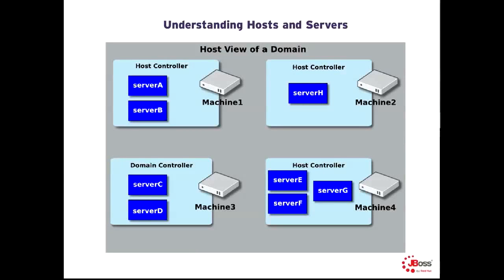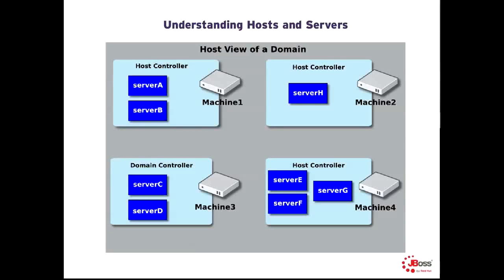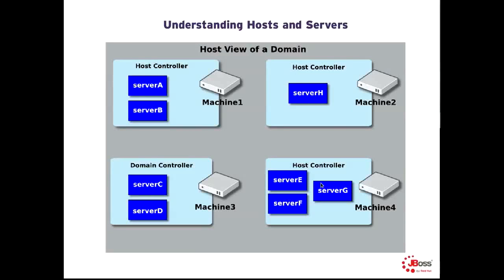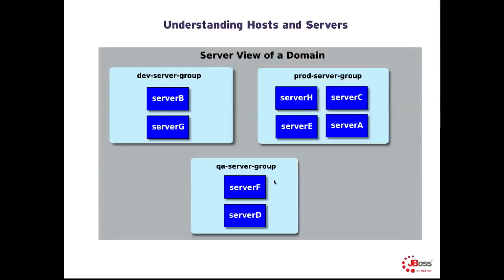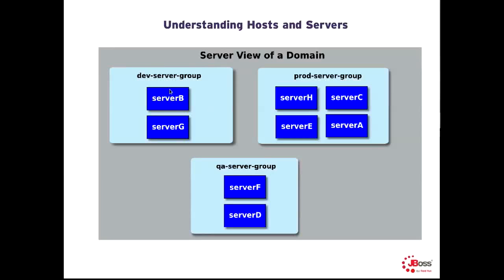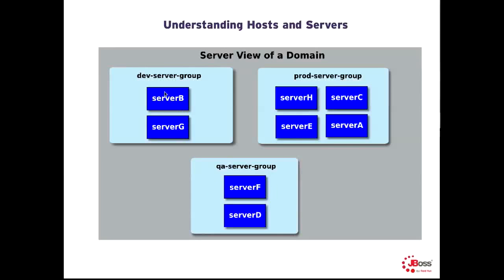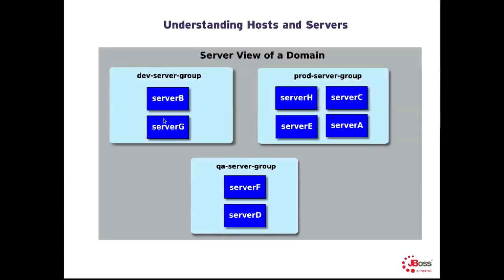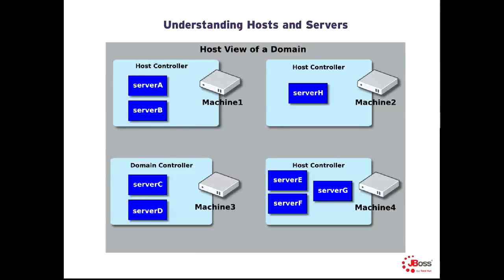JBoss EAP - 16 Host v Servers